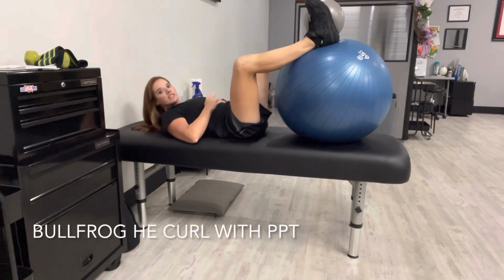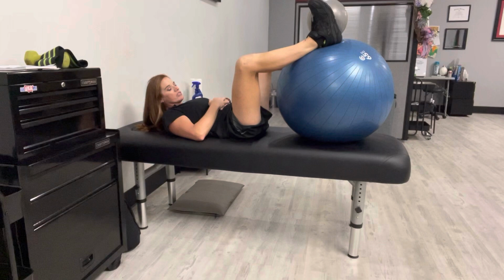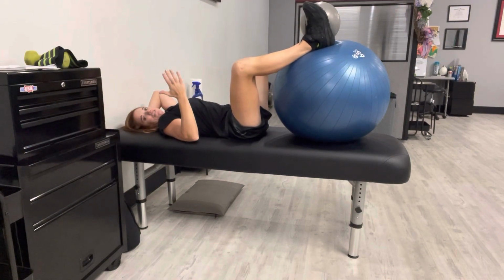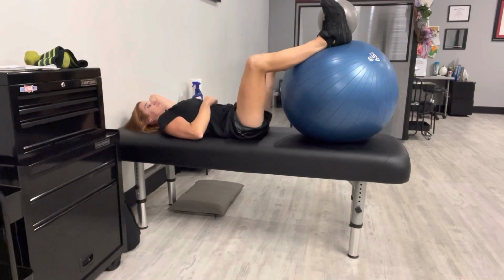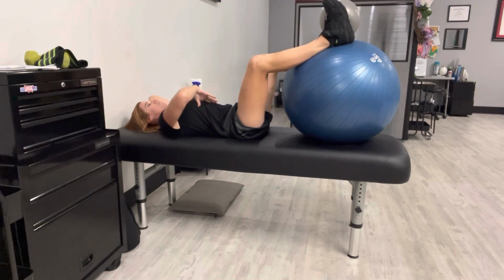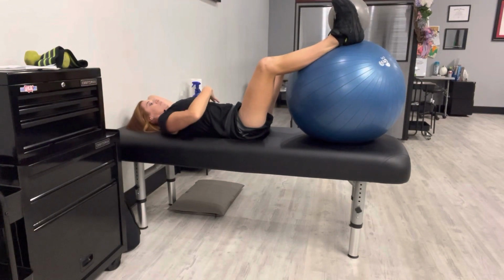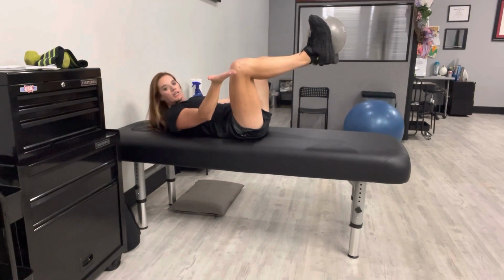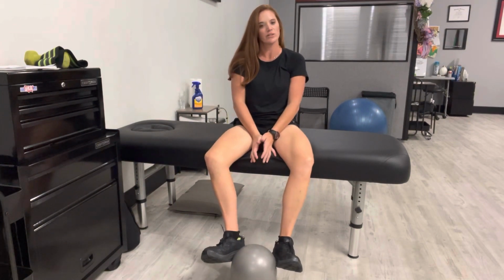Bullfrog HS Curl with PPT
Follow us and reach out!